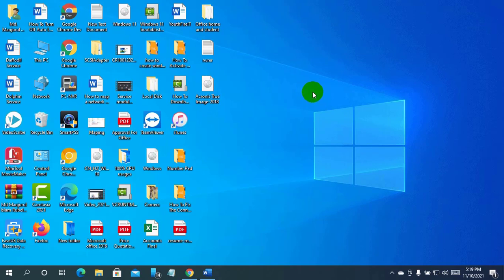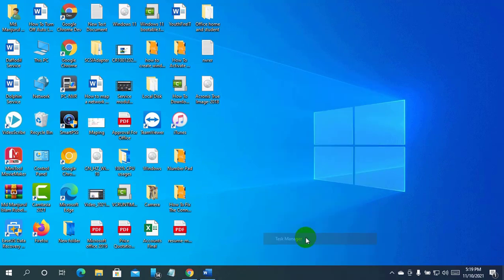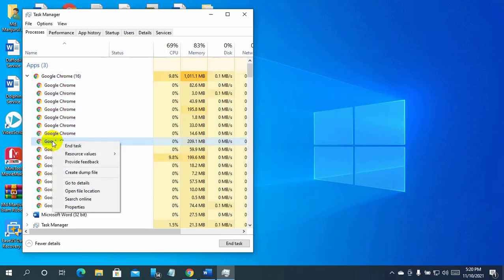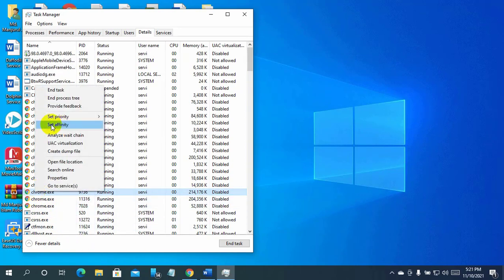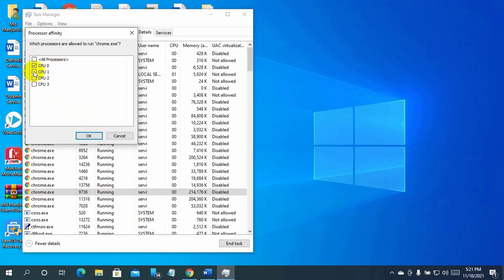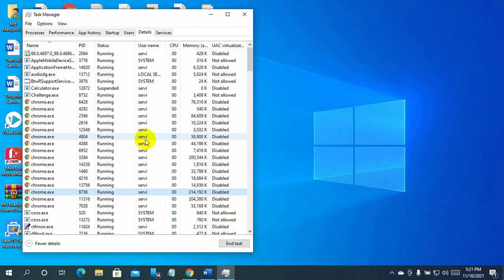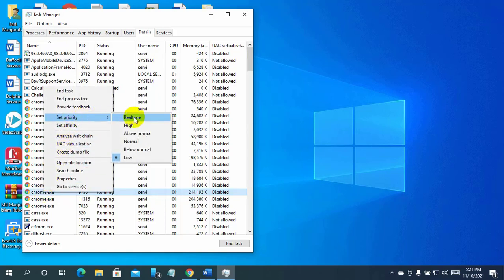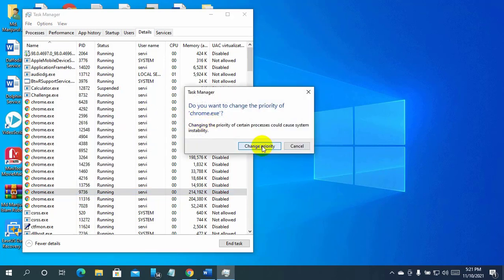How To Allocate Processor Cores To A Program In Windows 10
How To Allocate Processor Cores To A Program In Windows 10? || How To Allocate Processor Cores To A Program In Windows 10?

f you have poorly performing hardware and want to improve the performance of your favorite programs, you can allocate processor cores to them.

Windows 10 has a lot of options that you can tweak for better performance. Windows 10's Processor Affinity and Processor Priority features are some of the neatest, and while they're not a silver bullet to instantly improve PC performance, they will make a difference as your hardware ages.

Due to the sensitivity of the processes, you should only set the processor affinity and processor priority if you are willing to accept things going downhill. However, if you are ready to tweak your system to be the best it can be, let's see how to set CPU affinity and CPU priority in Windows 10.

To set CPU affinity and CPU priority, you'll need to open Task Manager and continue from there.

Tech Review